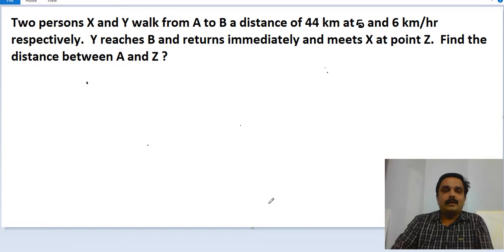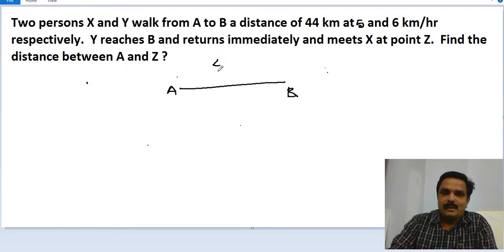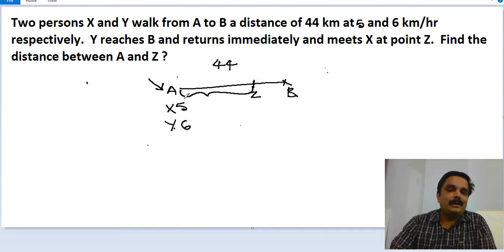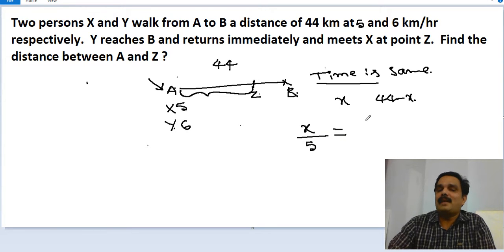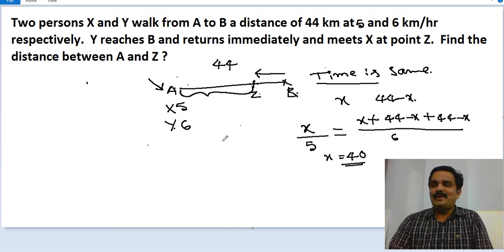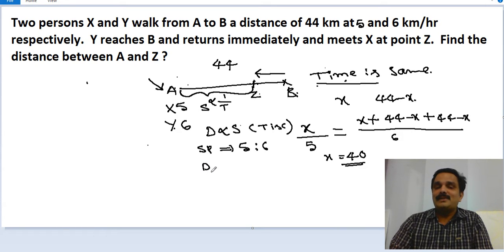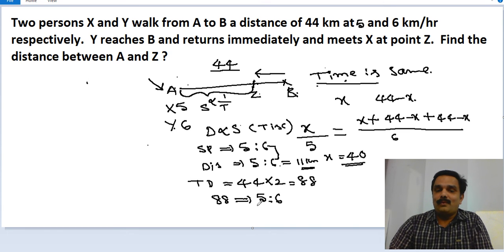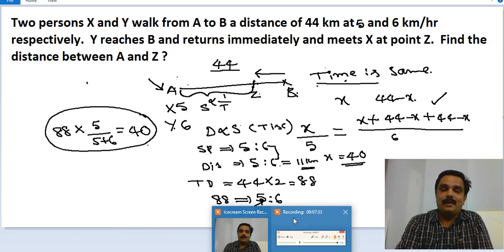TIME SPEED AND DISTANCE TRICKS PART 3 3- BANK EXAMS - SSC CGL - CAT EXAM - CLAT- SBI CLERK 2018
Another video on Time Speed and Distance where questions are based on previous competitive exams.